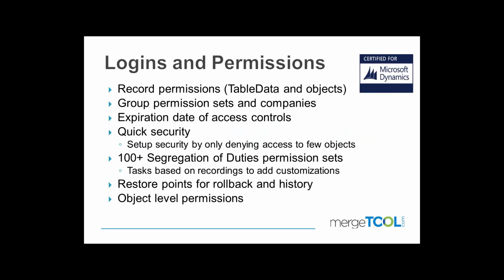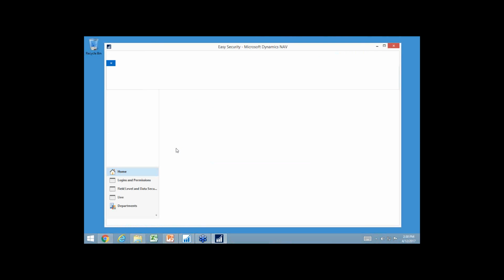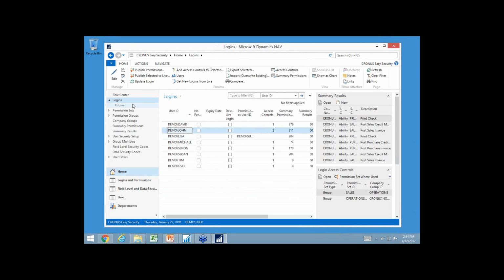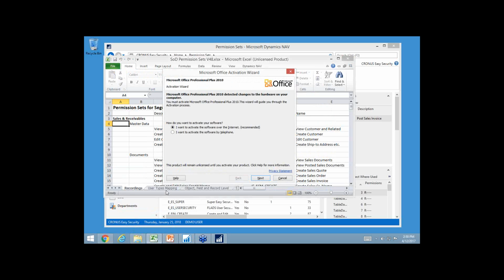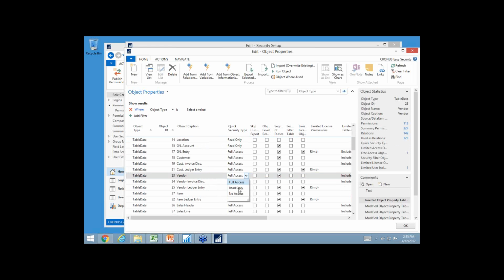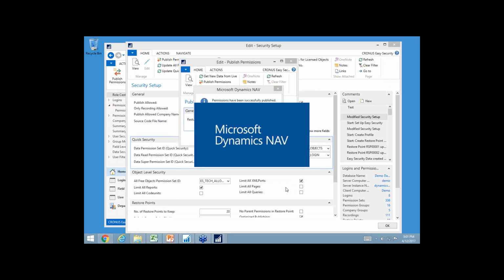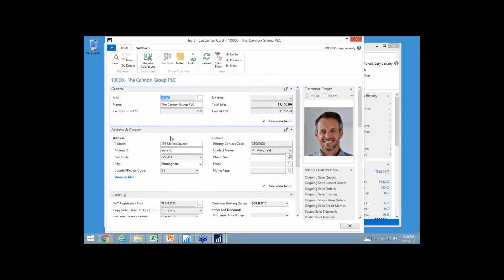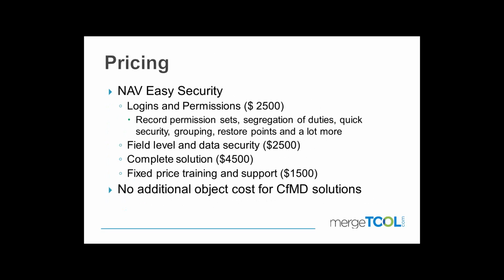NAV Easy Security from Mergetool com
Attend this webinar to see a demonstration of NAV Easy Security - a complete security solution for Microsoft Dynamics NAV.

In this webinar we will show how you can implement effective and functioning security in Microsoft Dynamics NAV in a few hours with the new Quick Security built into NAV Easy Security.

Also, we will demonstrate how you can record permissions for specific tasks in NAV and use the predefined Segregation of Duties permission sets included with Easy Security to set up precise security without a painful trial and error process.

The demonstration will also show how you can use Field Level and Data Security to limit users' access to specific fields, actions, pages and data - per user and per page. We will show how you can hide fields, actions and pages, make these uneditable or limit the data users can see. For example, limit access to data for certain departments or locations only or prevent users from accessing sensitive G/L accounts, like payroll accounts.